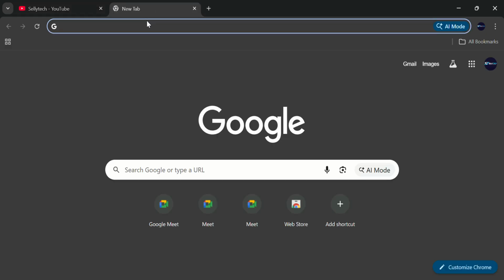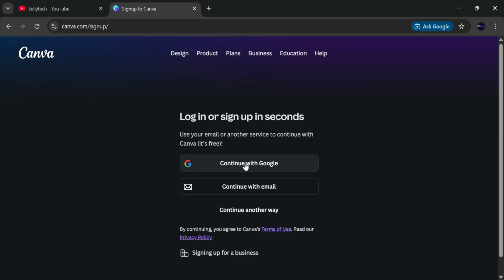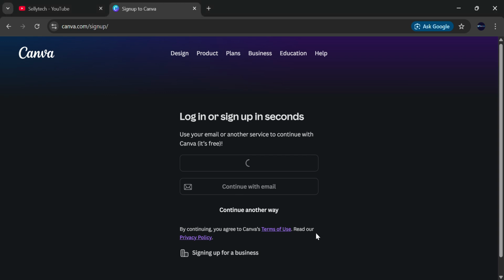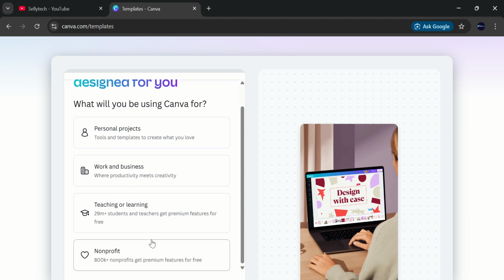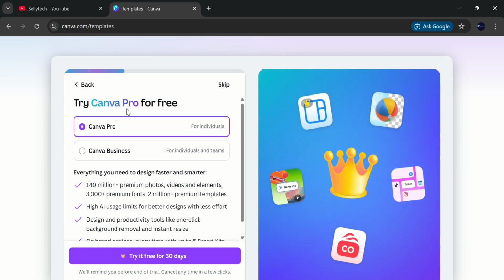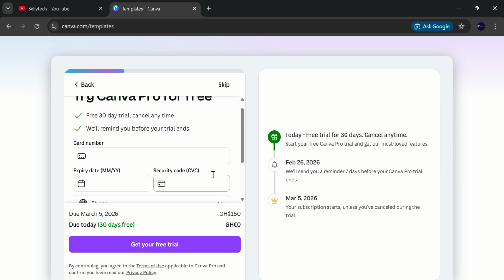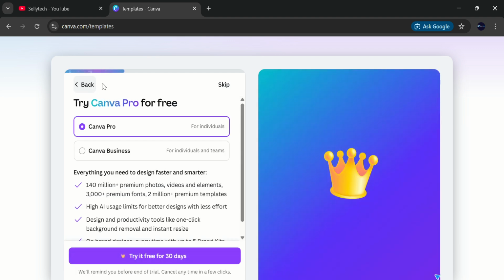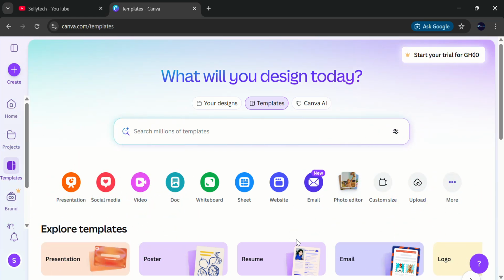CREATING CANVA ACCOUNT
Learn how to create a Canva account step by step using your email.

In this video, I guide beginners through the process of signing up on Canva and setting up their account correctly for graphic design and digital skills learning.

This video is part of the Sellytech Canva for Beginners training series, designed to help students and beginners build strong design foundations through practice and consistency.

📌 After watching this video:

Create your Canva account

Explore the Canva dashboard

Get ready for upcoming design lessons

🎯 Important Reminder
Watching the video is compulsory.
Practice is compulsory.
Assignment submission is compulsory.

📧 All assignments must be submitted via Gmail using your official Sellytech email.

Sellytech
Building Future Tech Experts